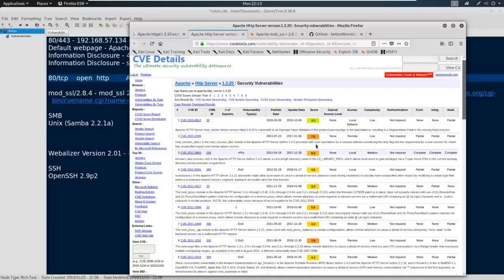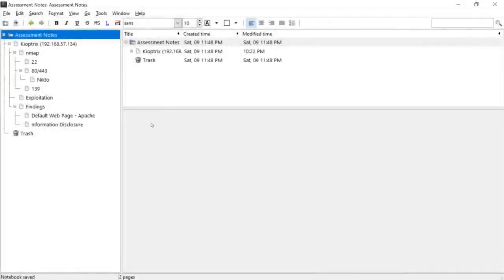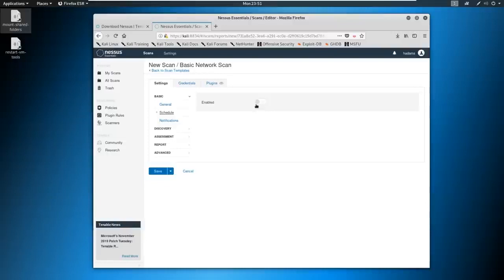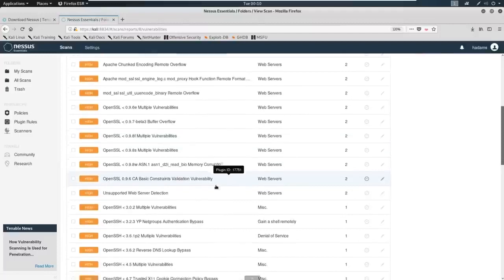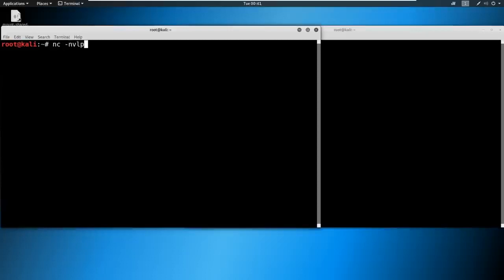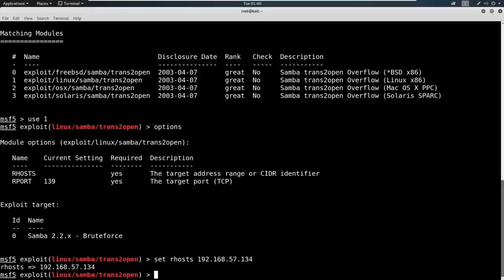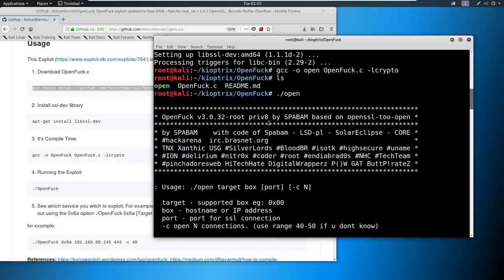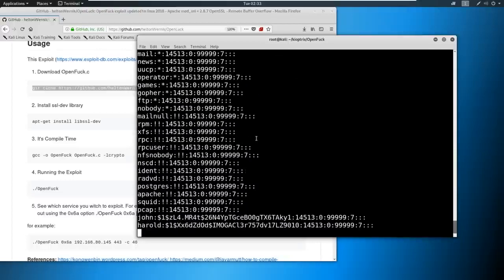Ethical Hacking in 15 Hours 2023 Edition Learn to Hack! Part 2 Обрезка 03